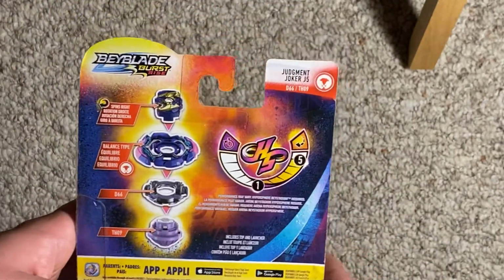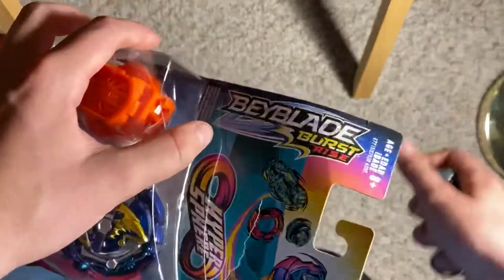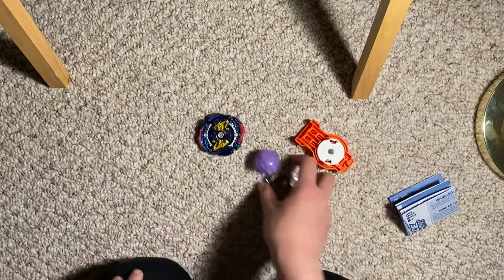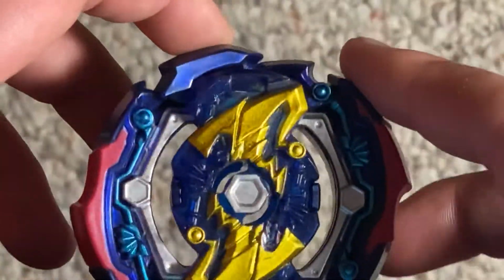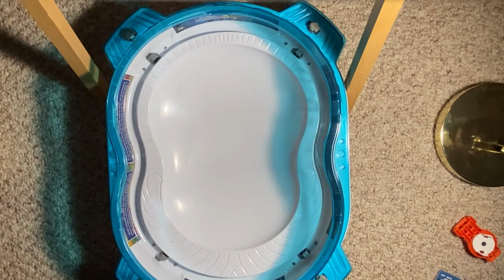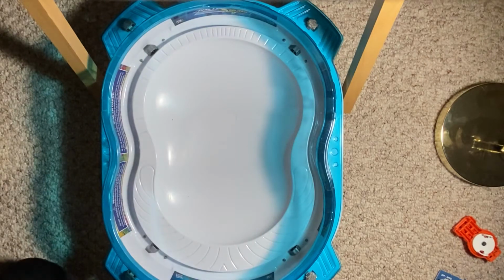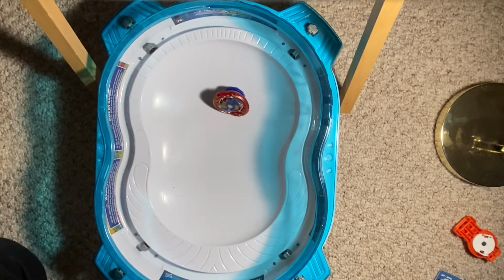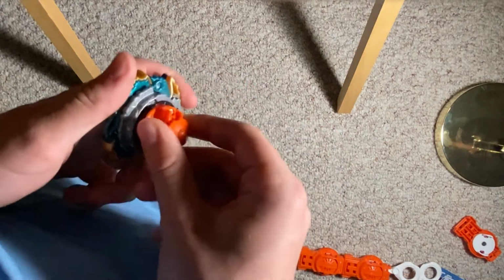Judgment Joker J5 unboxing